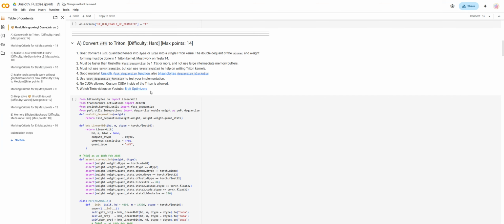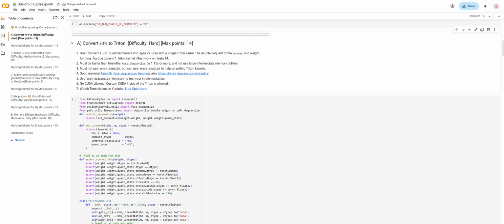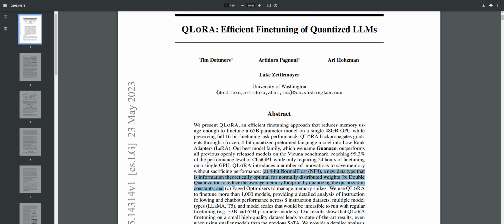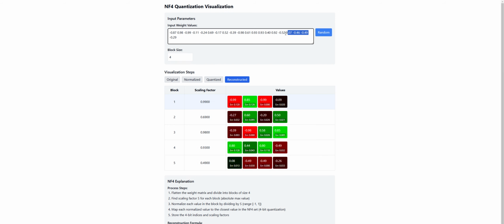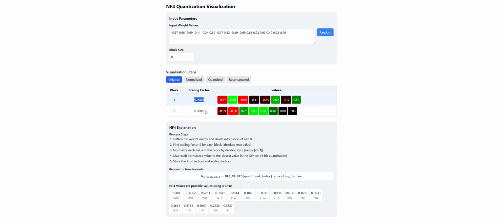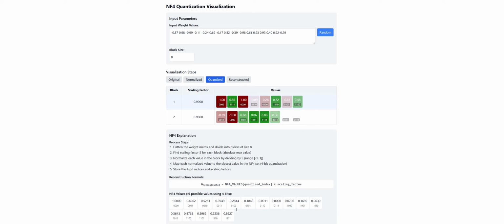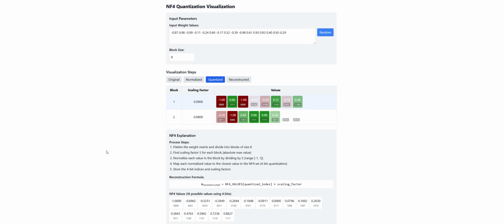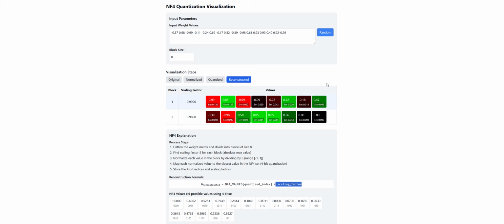[Unsloth Puzzle 2] NF4 4-bit Quantization & Dequantization Explained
✨✨Cracking the first challenge in the Unsloth $500K/year LLM Engineer interview series! We explain NF4 (NormalFloat 4-bit) quantization from the Q-Lora paper, and how to dequantize it to FP16 (or BF16) – a crucial step for efficient large language model finetuning. This video breaks down blockwise quantization, scaling, normalization, and the magic of those 16 quantization levels. Get ready for Triton kernel coding next!